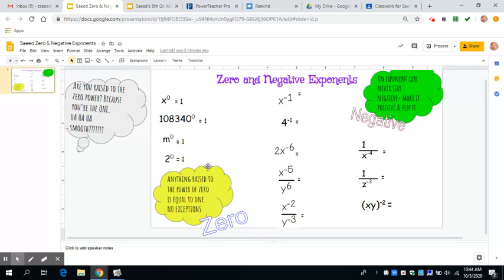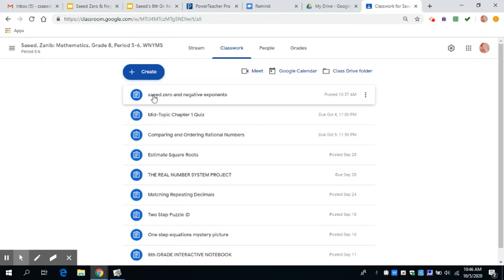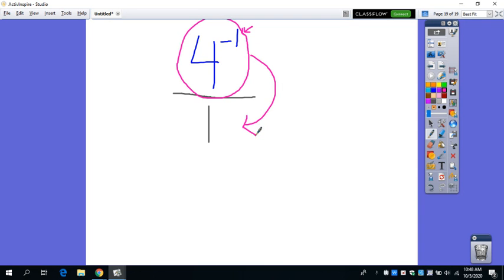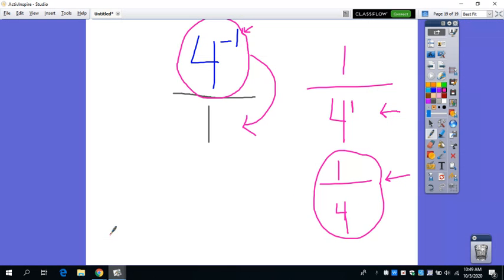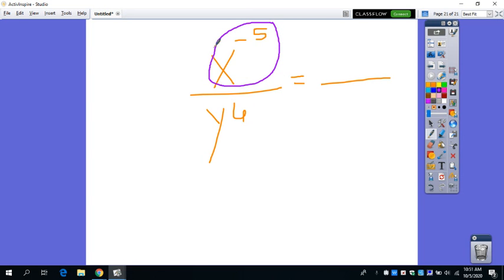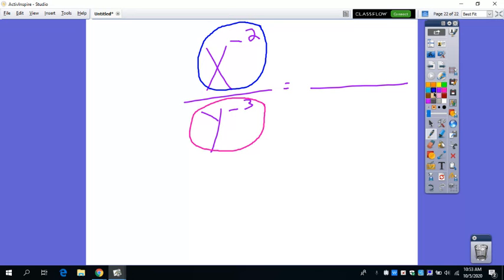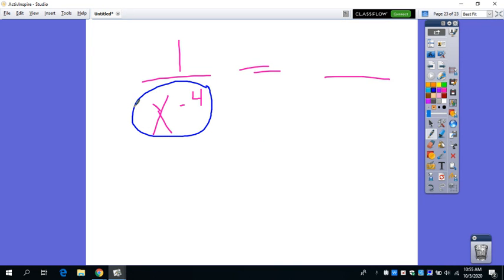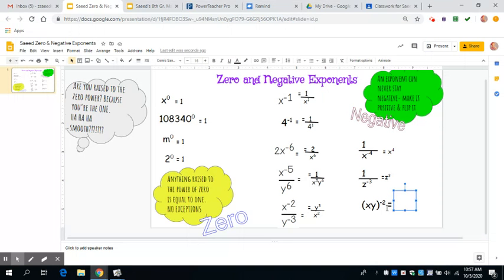zero and negative exponents